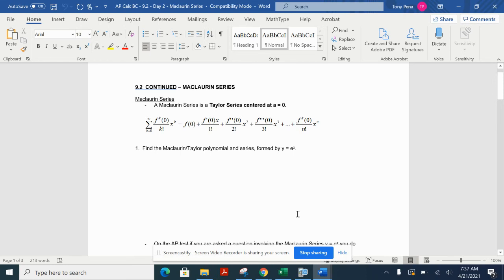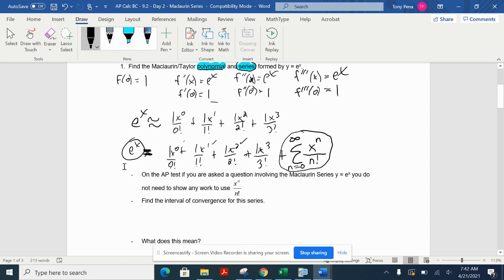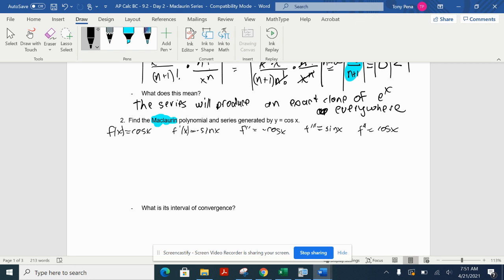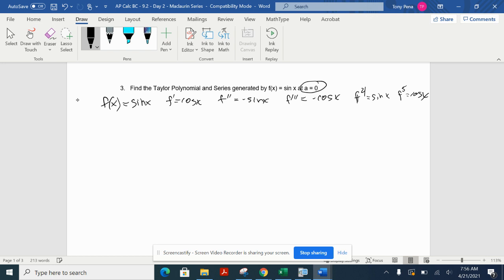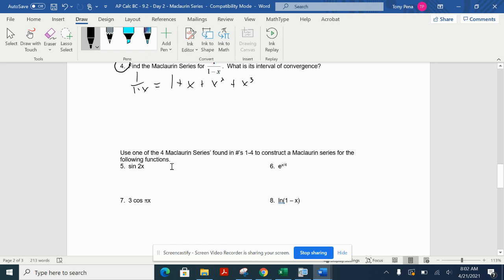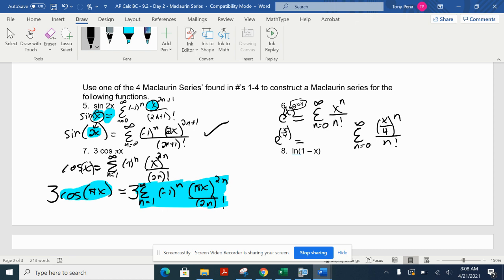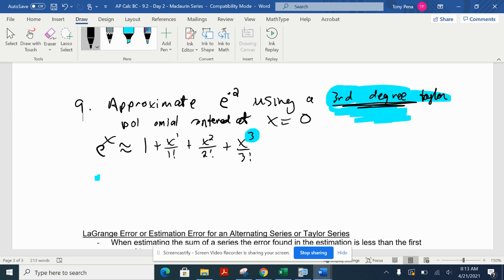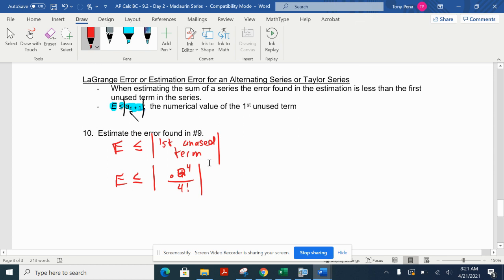9.2 - Day 2